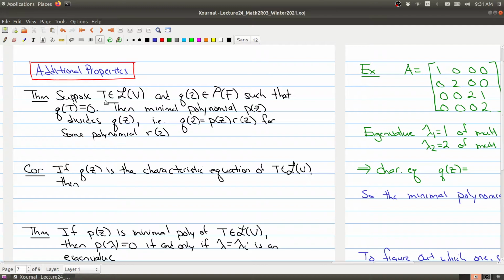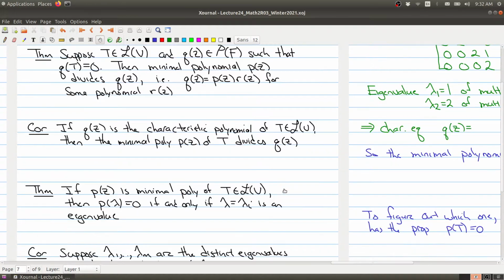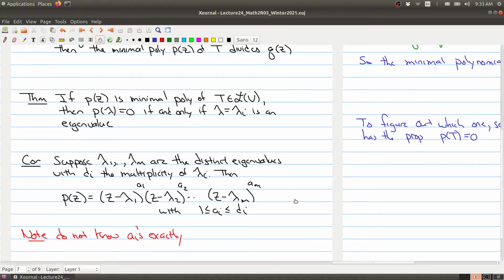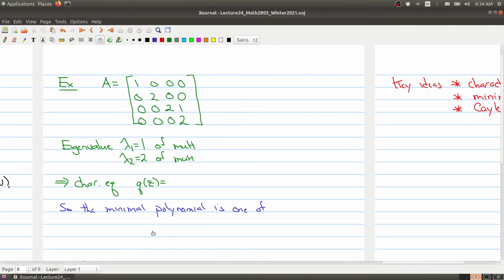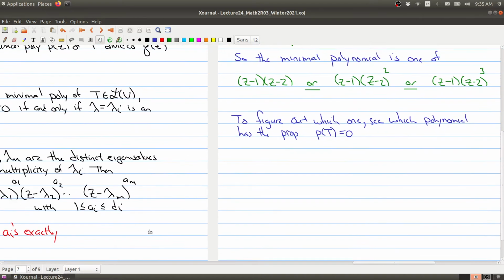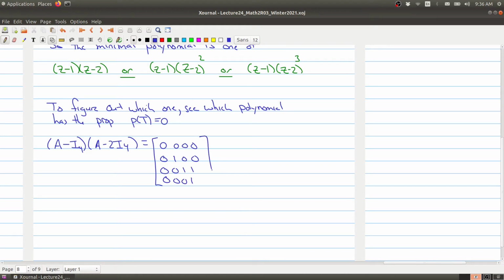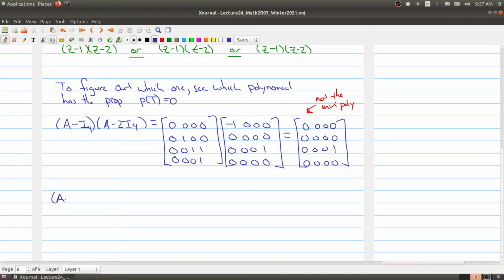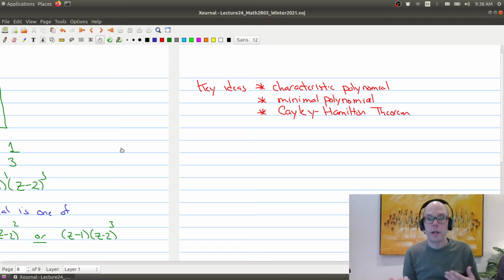Lecture 24 Part 4 Math 2R03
In Lecture 24 we study the characteristic and minimal polynomials.  In Part 4 we discuss some additional properties of the characteristic and minimal polynomials.